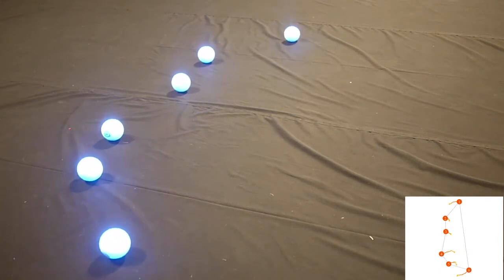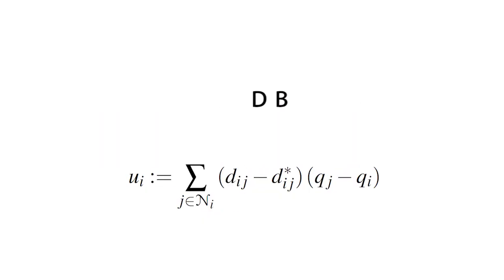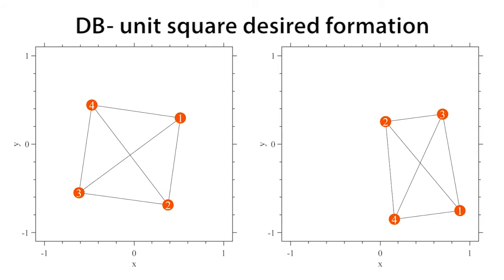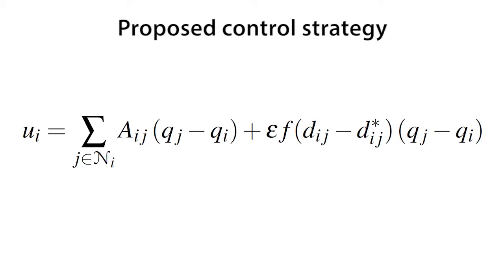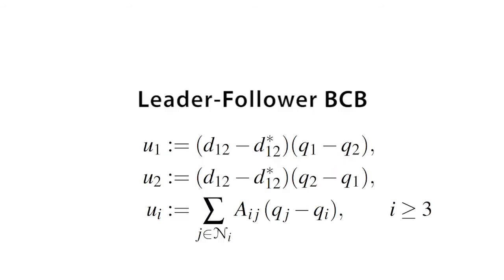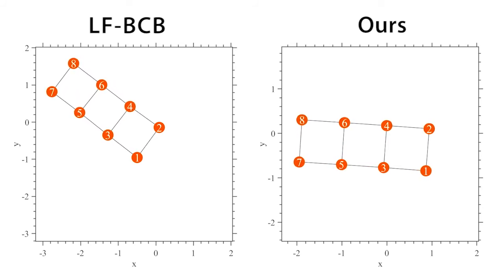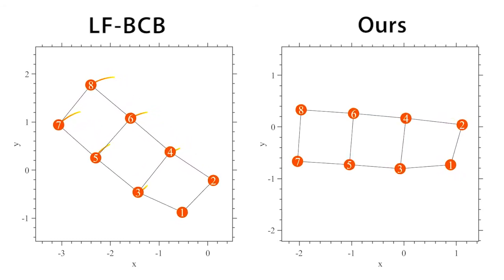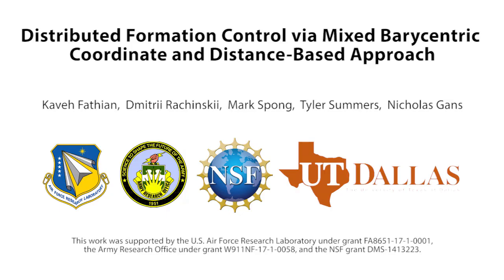Distributed Formation Control via Mixed Barycentric Coordinate and Distance-Based Approach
We present a distributed control strategy for a team of agents to autonomously achieve a desired planar formation. Our control strategy is based on combining the barycentric coordinate-based (BCB) and the distance-based (DB) approach. In the BCB approach, the almost global convergence of the agents to the desired formation shape is guaranteed, however, the formation scale cannot be controlled. In the DB method, the scale of the achieved formation is controlled, however, the convergence is local and in general stable undesired equilibria exist. By combining these methods via imposing a timescale separation between their respective dynamics, our proposed control strategy retains the advantages of each approach and avoids their shortcomings.

Kaveh Fathian, Dmitrii Rachinskii, Mark Spong, Tyler Summers, Nicholas Gans

University of Texas at Dallas, USA.